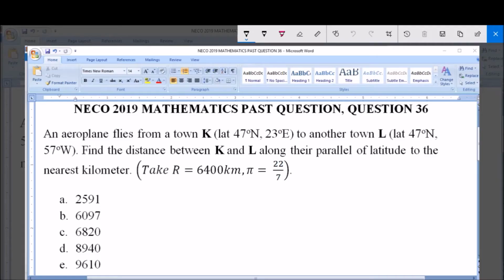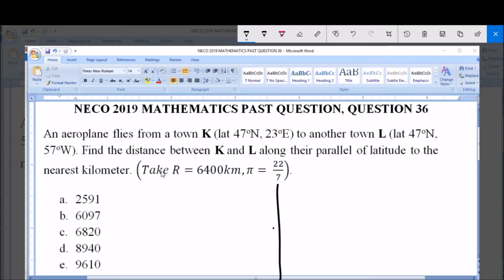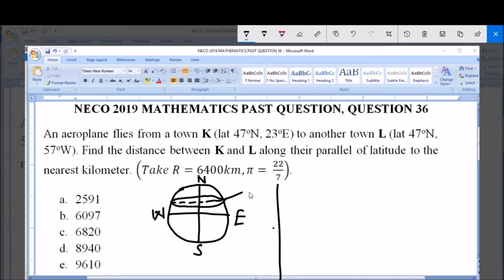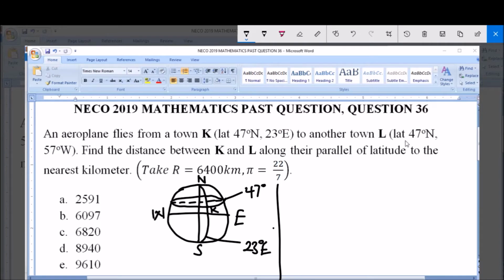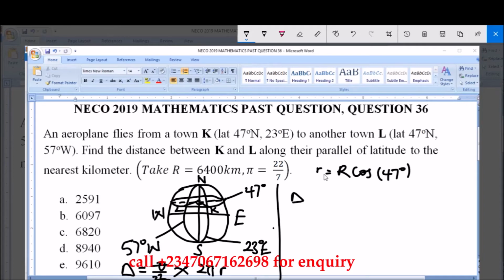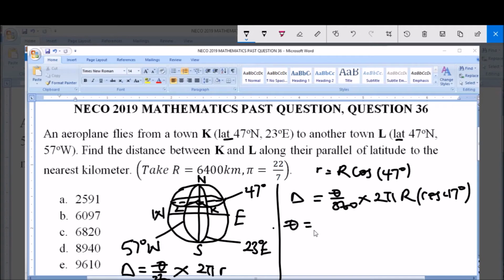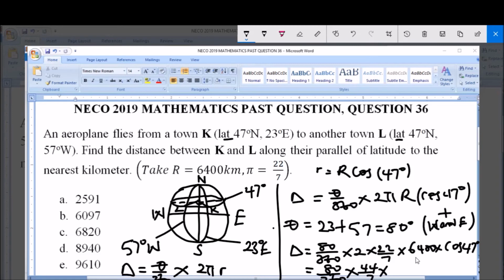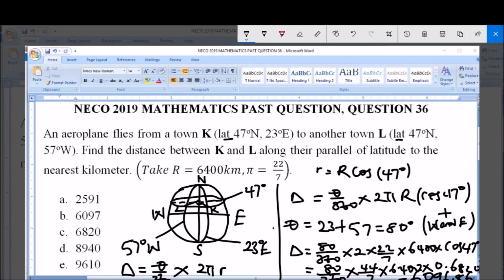NECO 2019 MATHEMATICS PAST QUESTION 36 Longitude